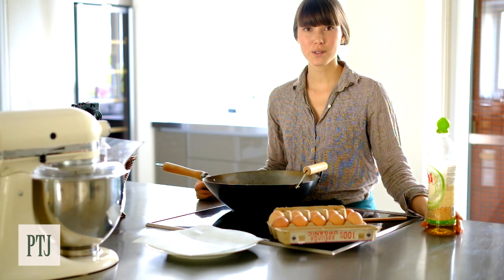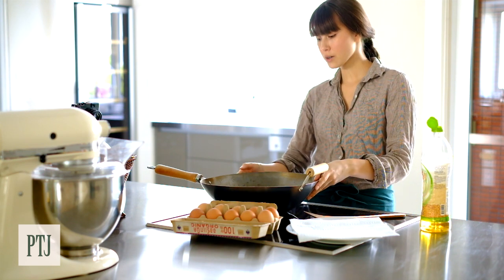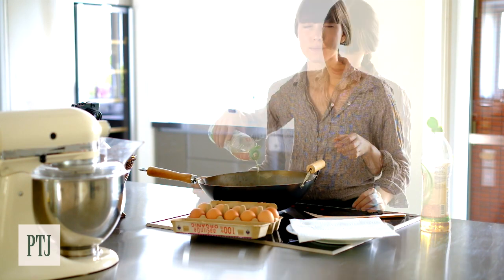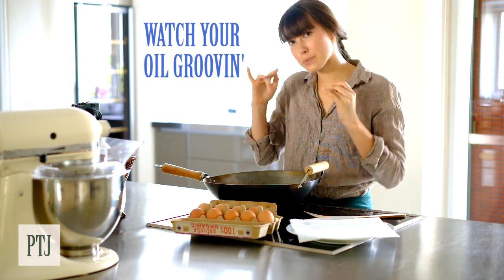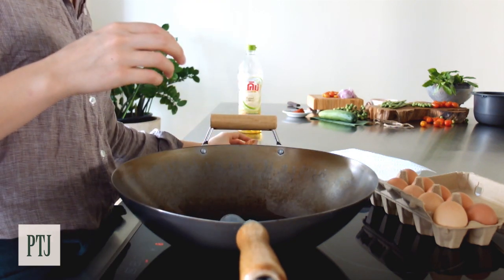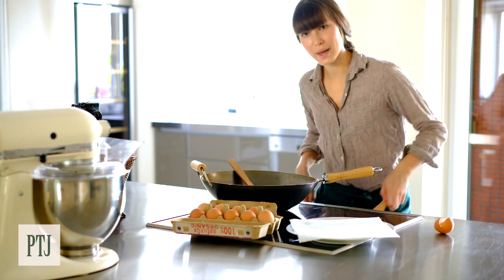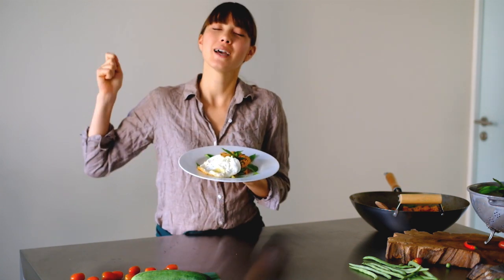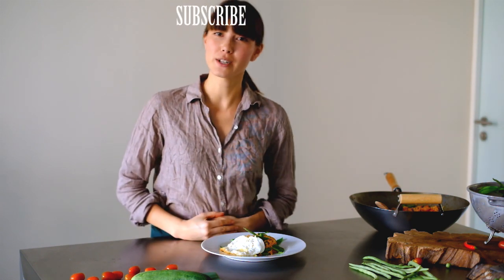How to fry an egg, Thai style.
Nail your egg in wok technique with Ponytail Journal for the ultimate rice topper that will transform a simple lunch or dinner for one.

Full recipe at PONYTAILJOURNAL.com